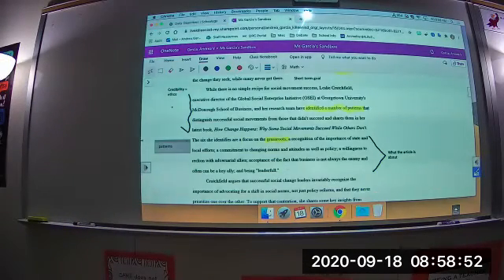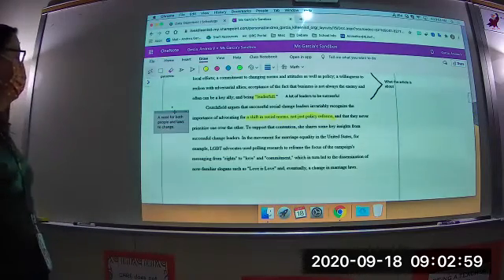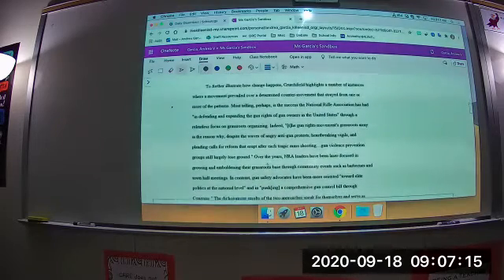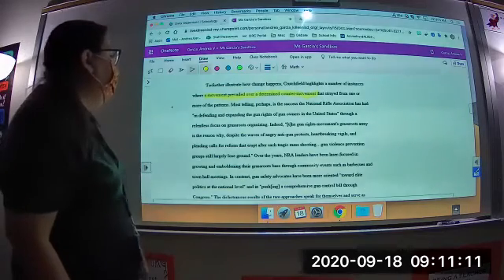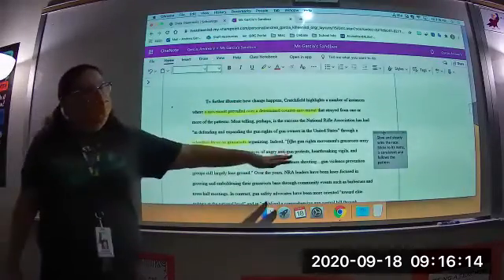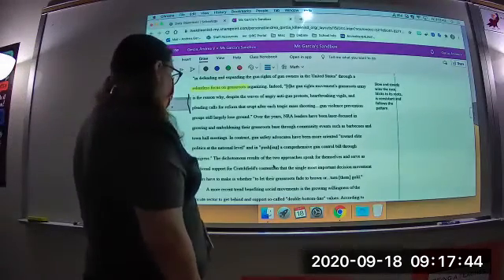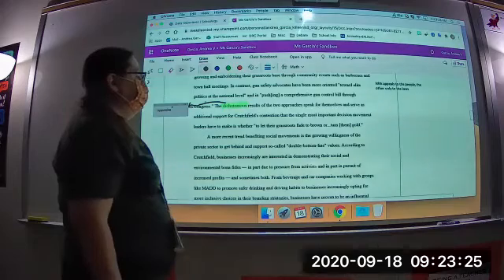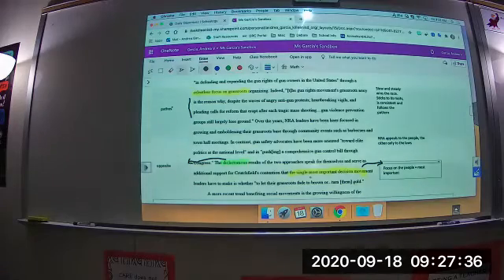Analyzing a Text: "How Change Happens: Why Some Movements Succeed While Others Don't" Part II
A continuation of Part I.